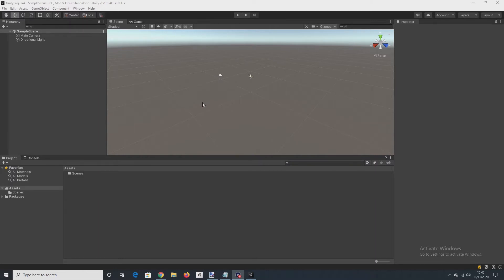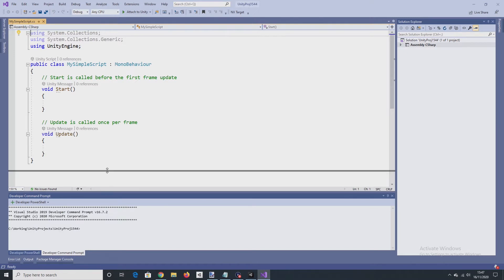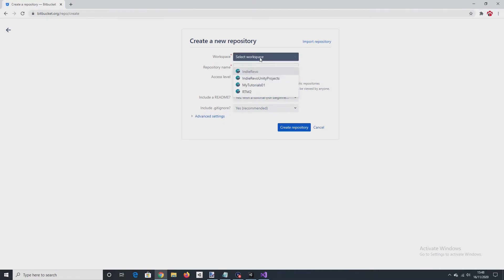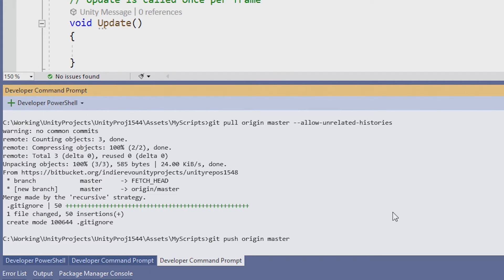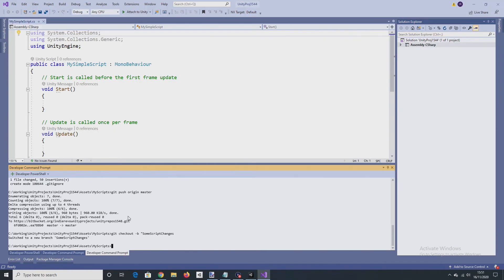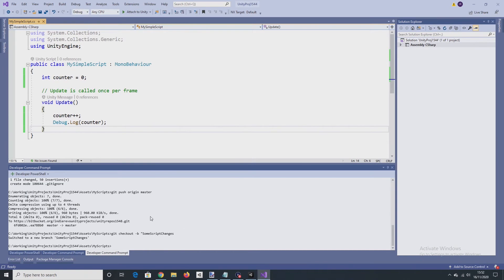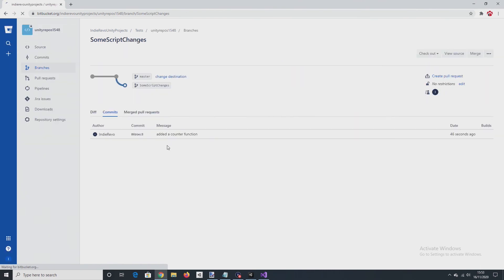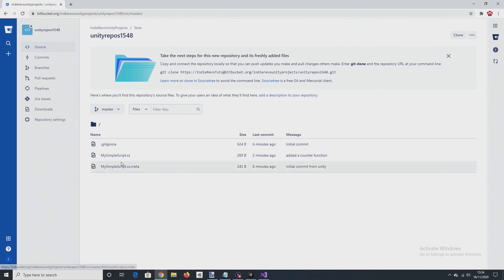Setting Up | Unity Source Control | BitBucket and Visual Studio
When making changes to scripts in Unity it is always wise to use version control software to manage source code changes. It allows changes to be tracked, reviewed and approved, and if necessary, rolled back. In this video I show you how to use Git, Bitbucket and Visual Studio to manage the source code of a sample Unity project.

Key commands in the video are:

git init   (to initialise the local git repos)
git add --all   (to add files to the repos)
git commit -m "some text"   (to commit the files and leave a message)
git remote add origin [url to remote repos] (point to a remote repos)
git pull origin master --allow-unrelated-histories (pull down from a repos)
git push -u origin master (push to a repos)
git checkout -b "name of branch" (checkout a branch with the name)
git push --set-upstream origin "name of branch" (if branch doesn't exist)